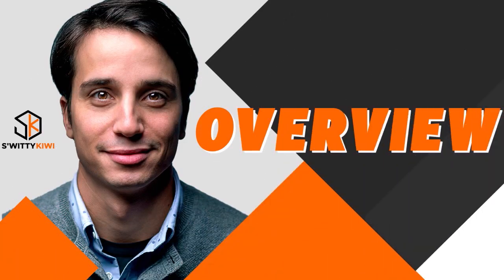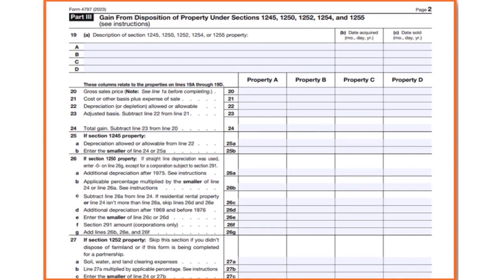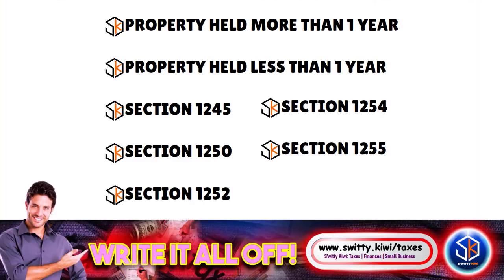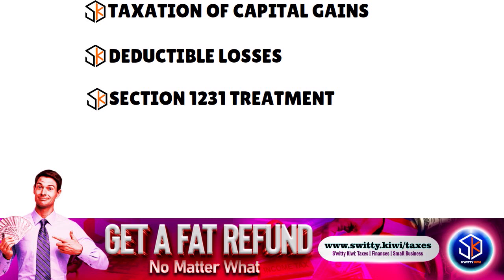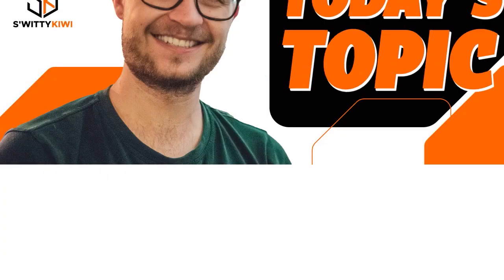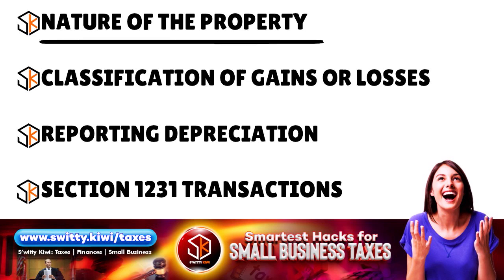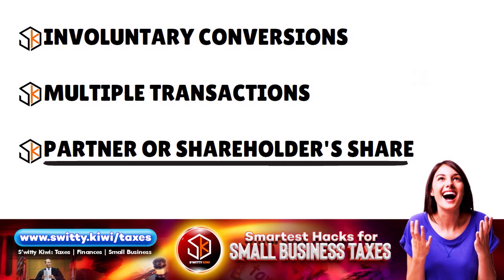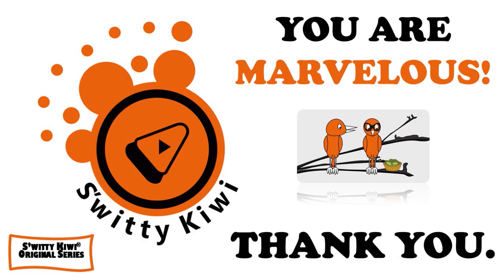Form 4797 Example Return (2025) | IRS Form 4797: What It Is, How to Fill It Out 💰 TAXES S5•E154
Form 4797 Example Return (2025) | IRS Form 4797: What It Is, How to Fill It Out - IRS Form 4797: The Number That Will Change Everything When You File Taxes.